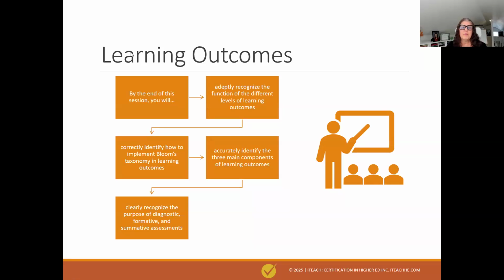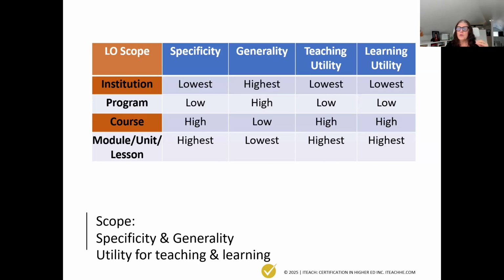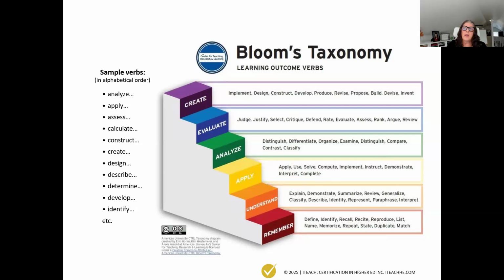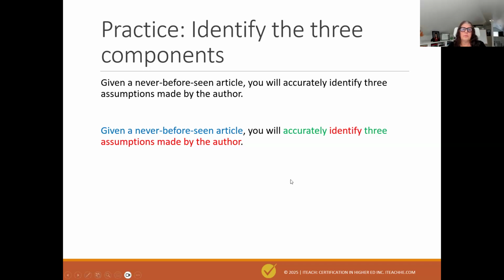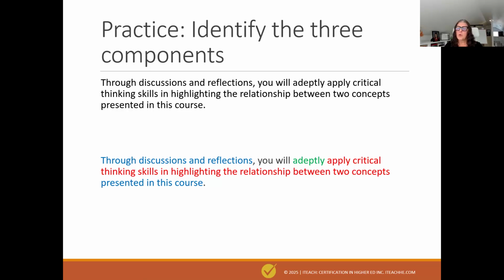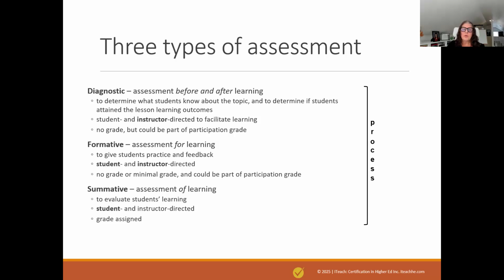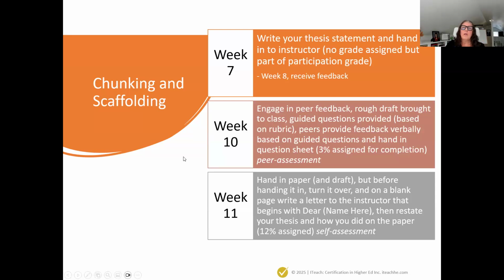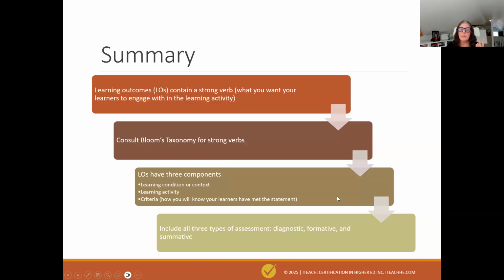Performance, Criteria, & Conditions: What do they have to do with teaching & Backward Design?—Pt 2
In this session, we will explore how these three components support student learning and designing lessons/assignments. We will consider the context in which learning is occurring, what students do when learning, and how you know that students have learned.

Dr. Cynthia Korpan is an adjunct professor in educational psychology and leadership studies at the University of Victoria (UVic) and Director of ITeach: Certification in Higher Ed Inc. As a national award-winning educational developer, Dr. Korpan held the position of Director of Teaching Excellence at UVic until 2023. Her ongoing research focuses on the teaching development of early career academics in the academic workplace.